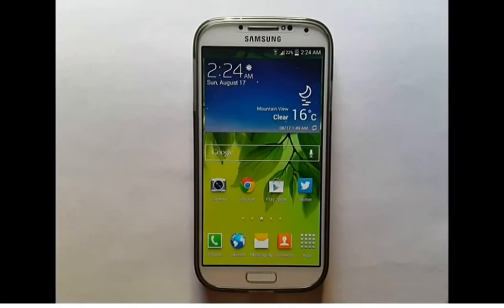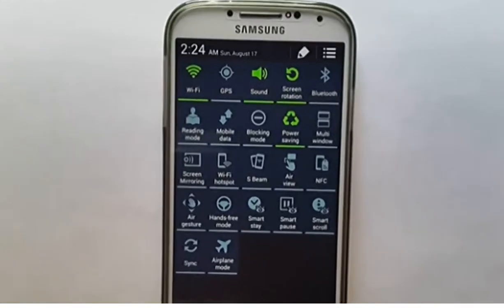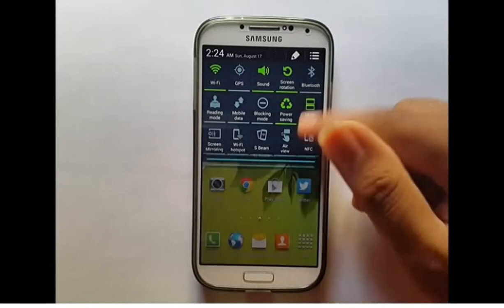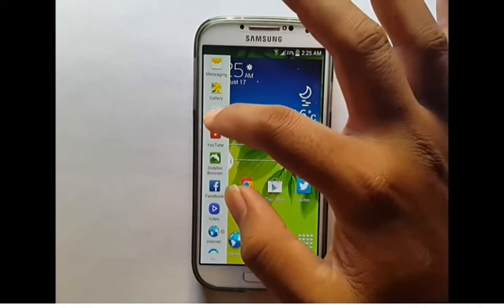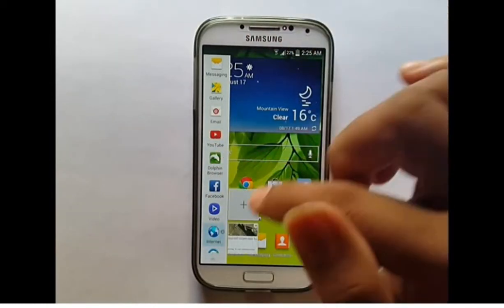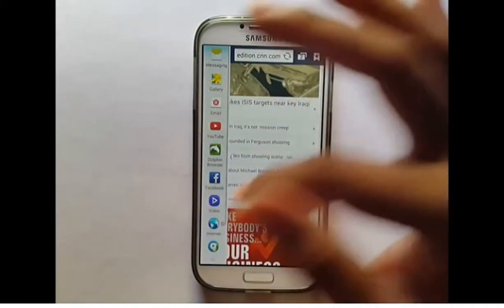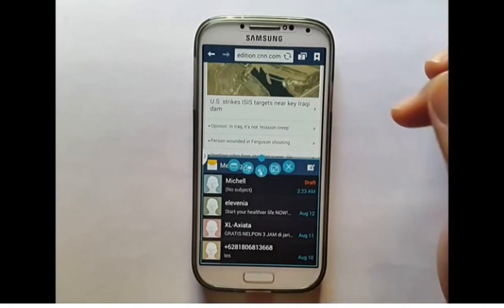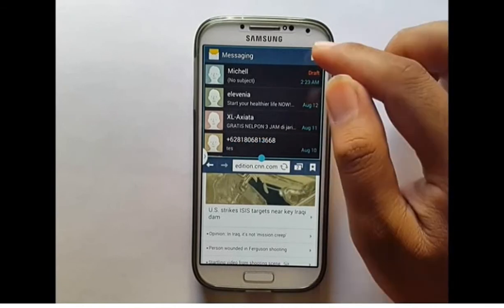Samsung Galaxy S4 : How to Multitask (Android Kitkat)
This video show How to Multitask on Samsung Galaxy S4